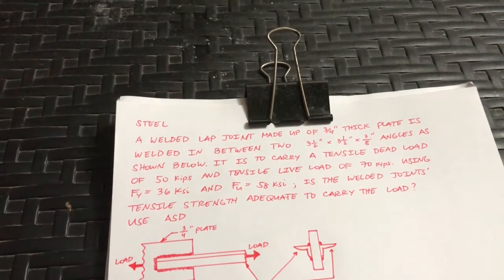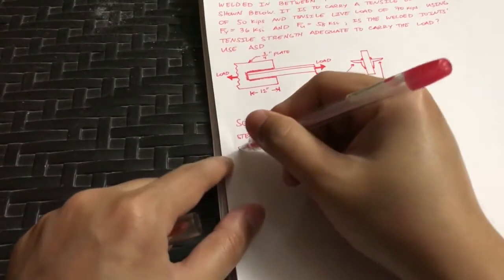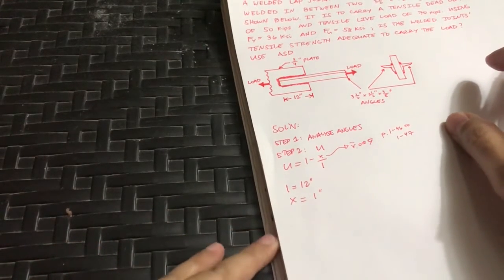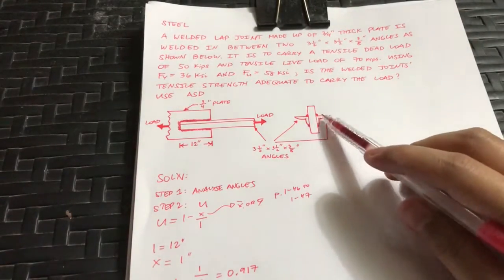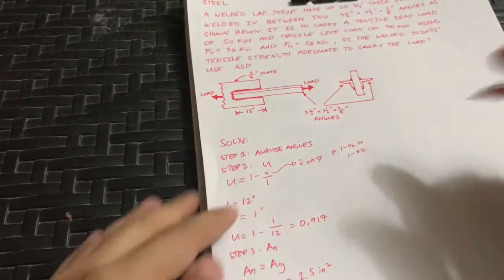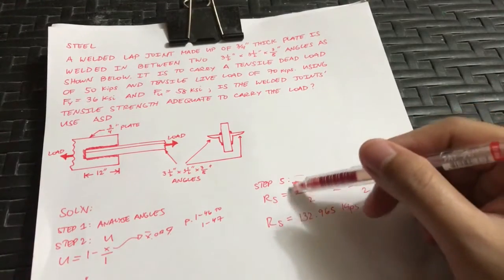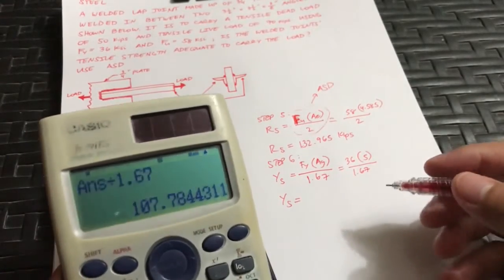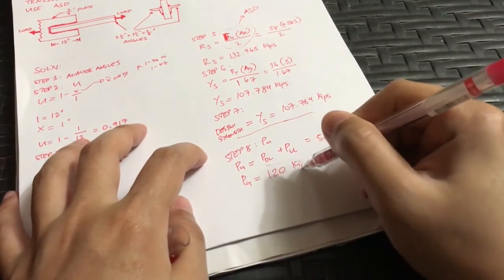Welded steel under tensile load